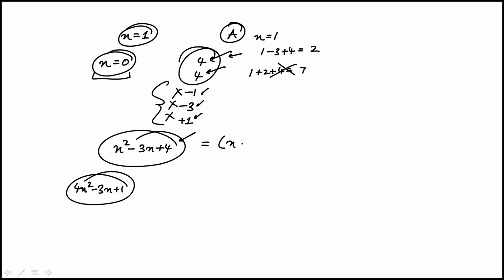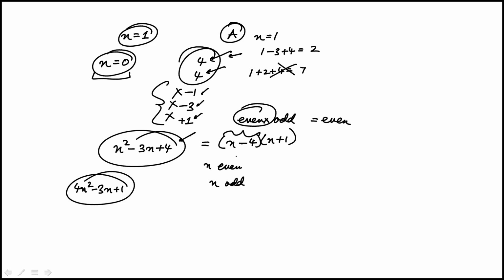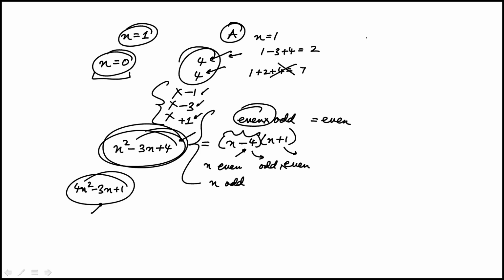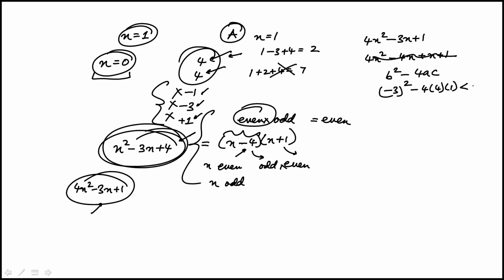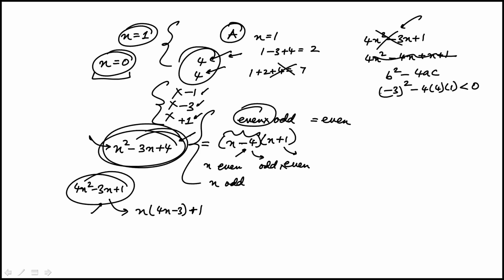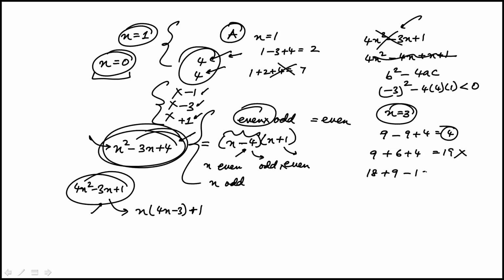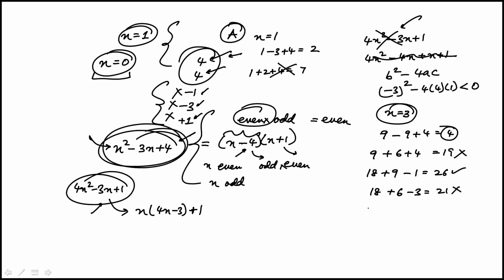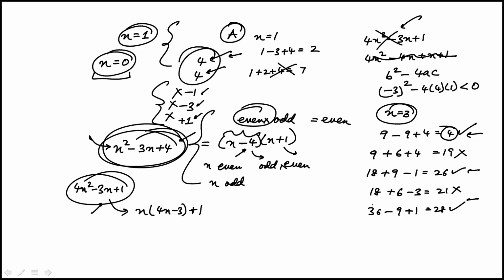Question 54 Number Theory GMAT Official Practice Exam 3 and 4 Quantitative Reasoning